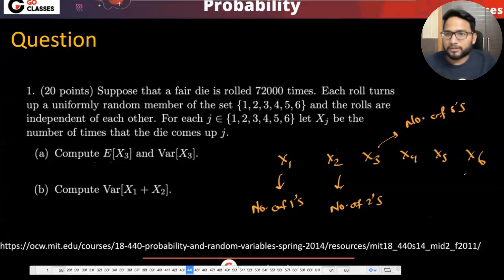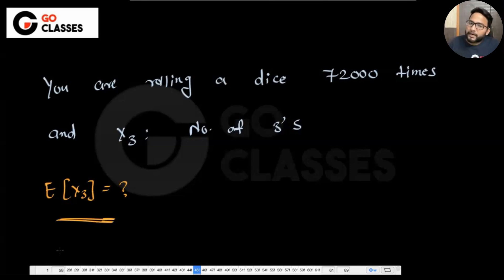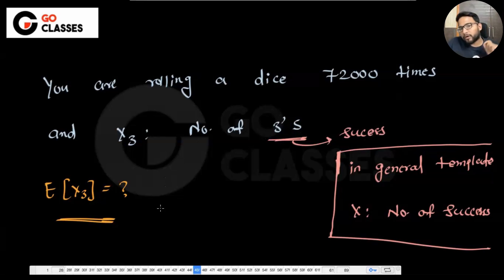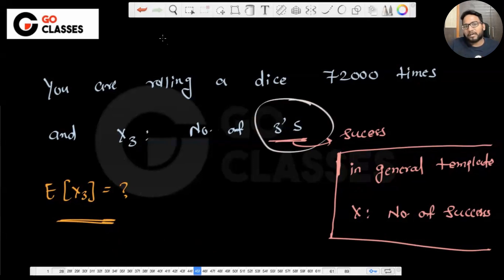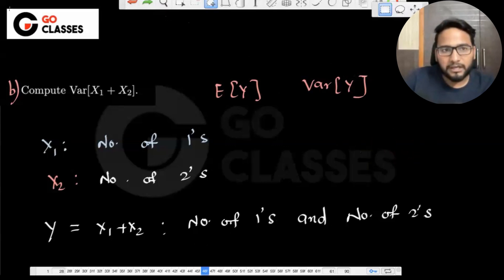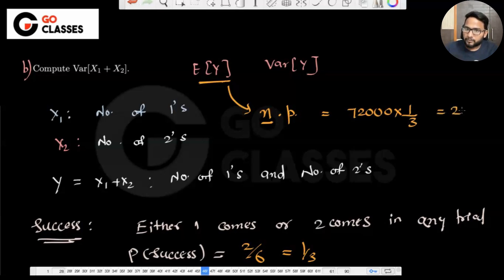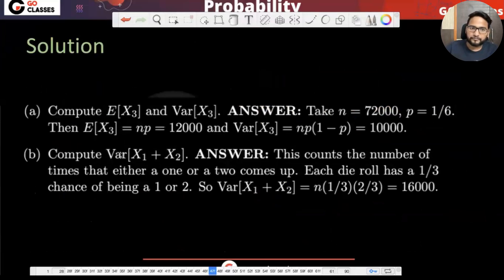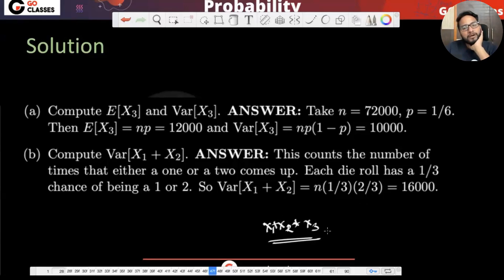Probability for GATE DA/CS: L32 | MIT Binomial Random Variables Question | Sachin Mittal | Ex Amazon